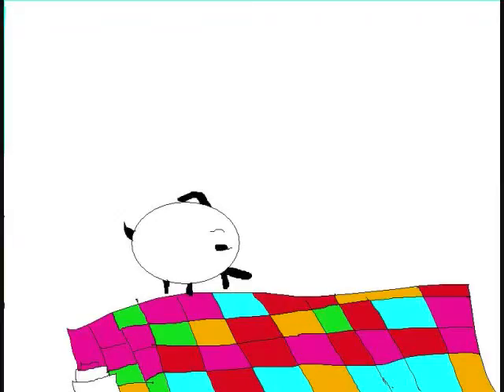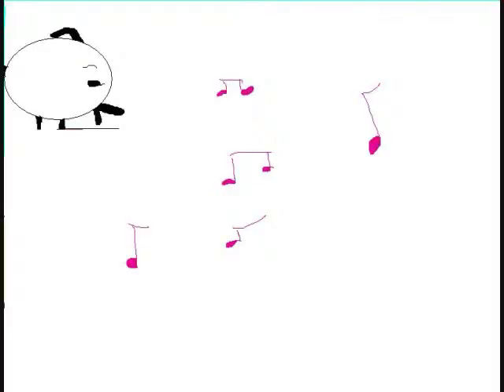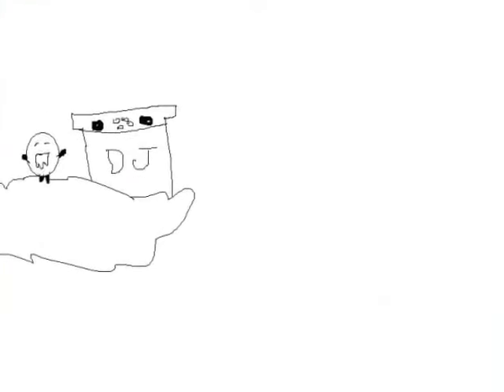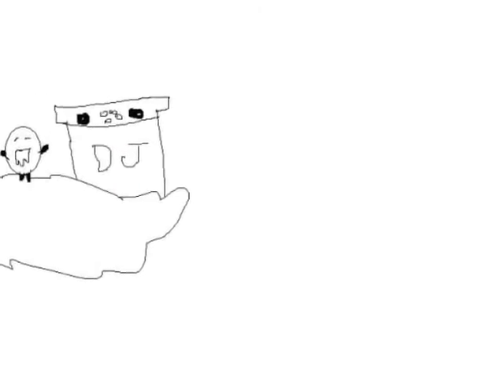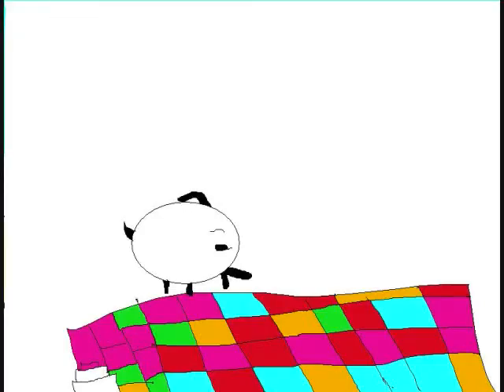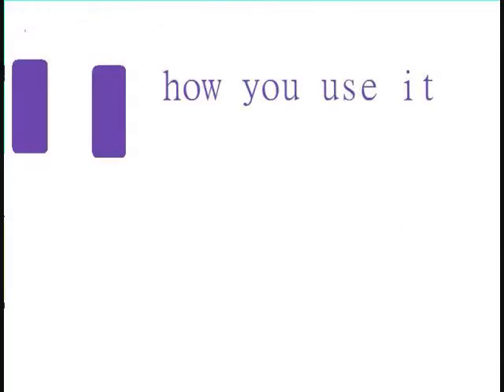god is a dj